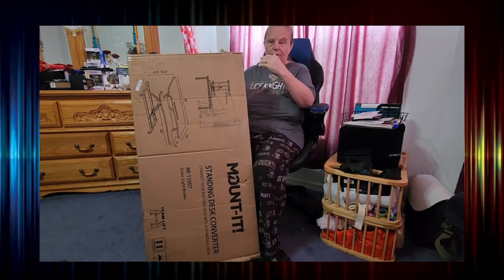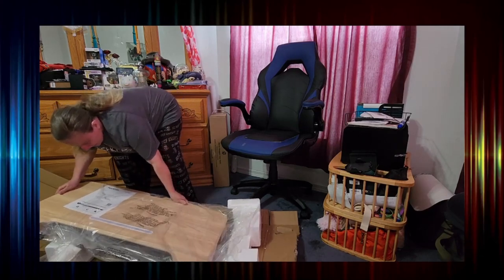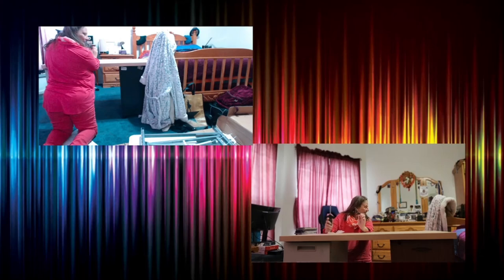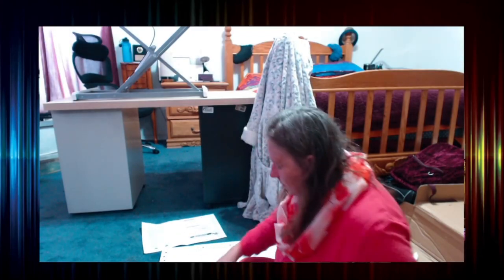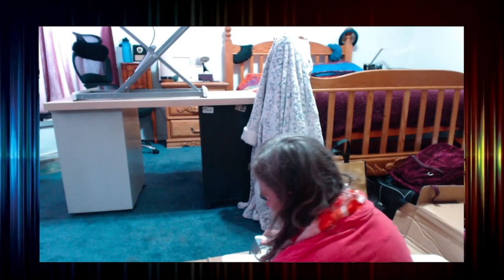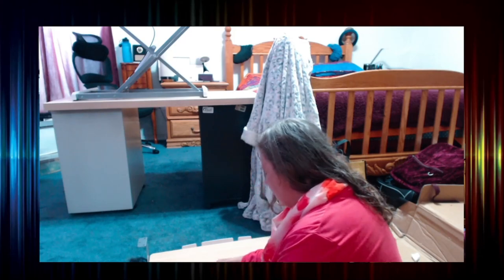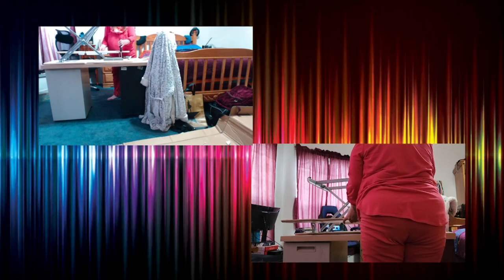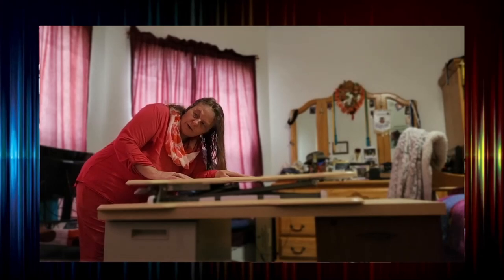Stand up desk converter setup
I start with an unboxing of the MI-15007 Mount-It Standing Desk Converter. Set up the desk converter, which I called a "riser" in the video. Plus, I set up the rest of my computer equipment and try it out a bit. There is even a small section where I talk about the movie Wham! Ya know, if that's of any interest to any of you.

I believe I purchased this through one of the shopping channels on Google. I thought I used Amazon Prime, but didn't.